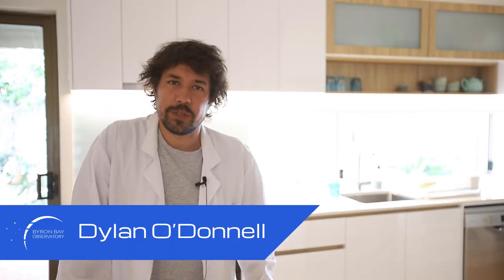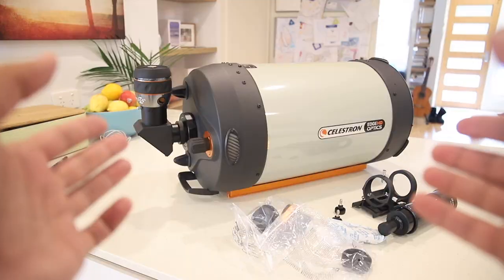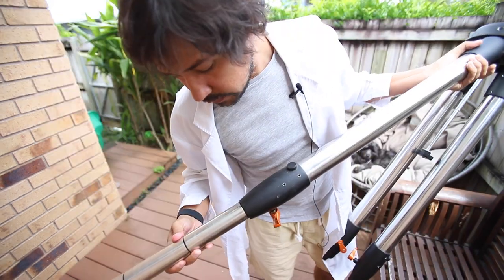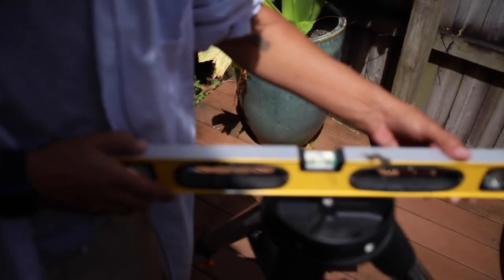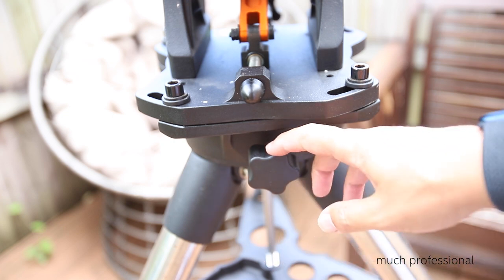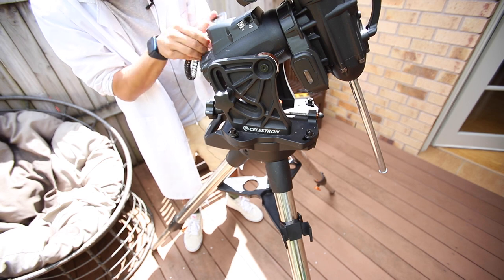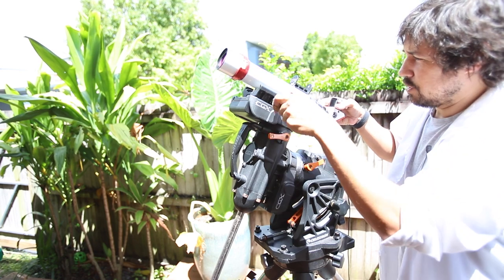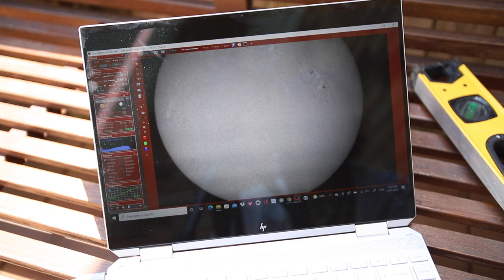How to Set up the Celestron CGX Mount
Will I be able to setup a mount like normal, travelling astrophotographers? Do I remember how it works? Will my astro-muscle memory fail? Is space even real given I haven't see it for 2 months?

EQUIPMENT LIST
Celestron 11" Edge HD Telescope

Beryllium (Jon Prestone via StoryBlocks)